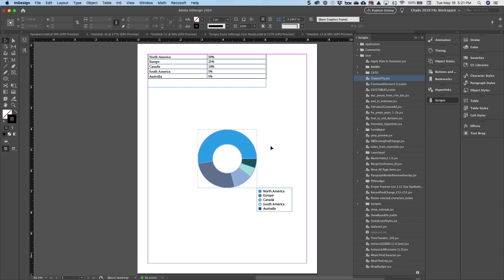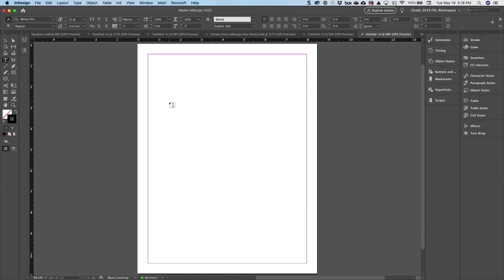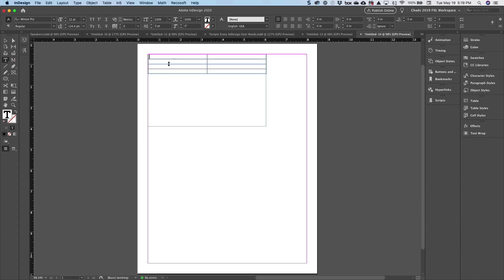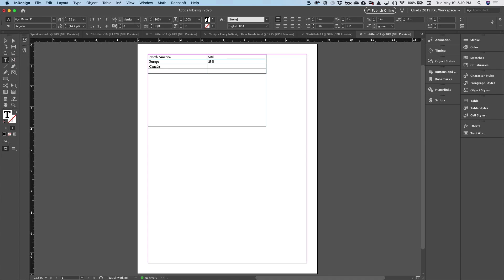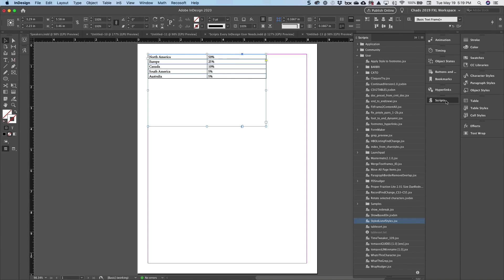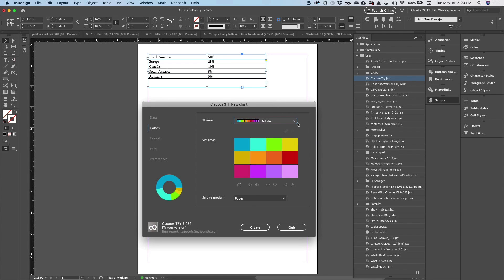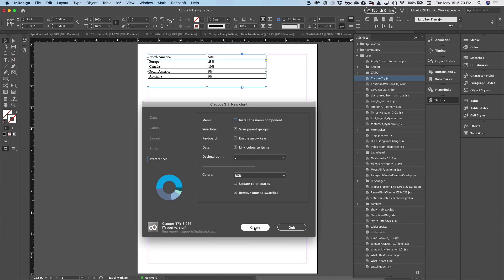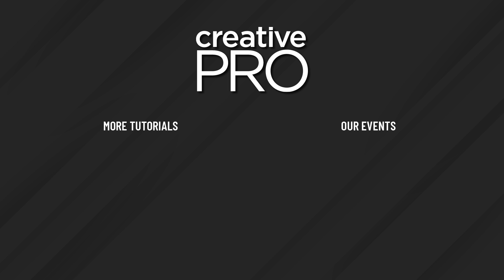InDesign: How to Create a Pie or Ring Chart (Video Tutorial)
In this InDesign how-to video, Chad Chelius shows off the Claquos script which lets you create a pie chart or a ring chart, right within InDesign. Even the free version of the script has the ability to choose up to 5 segments, set data, pick a color theme, edit the colors, and make changes to the legend it automatically creates. The script—which offers a more robust paid version—can be found

This comes from Chad’s “Scripts Every InDesign User Needs” session at CreativePro Week 2020.